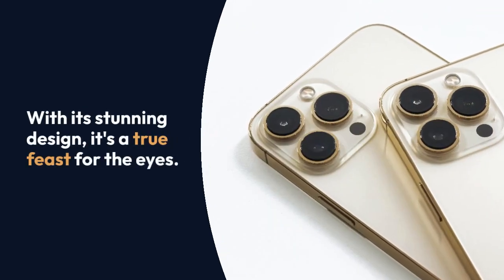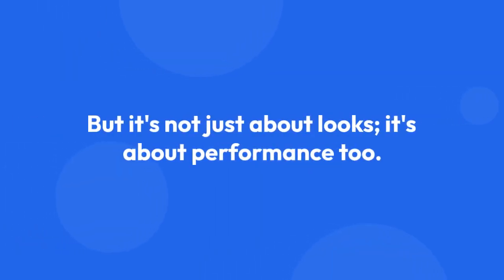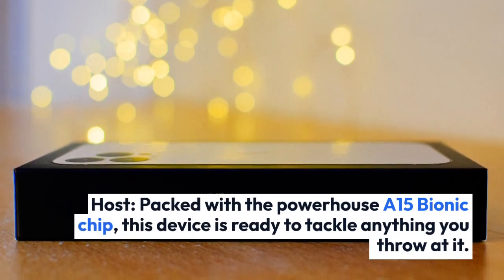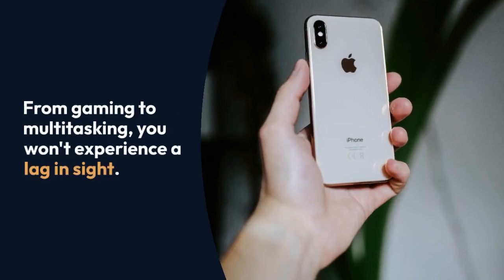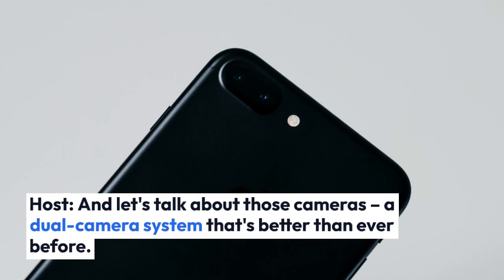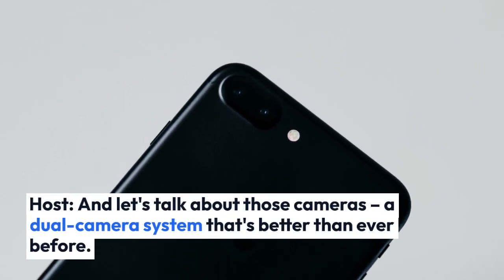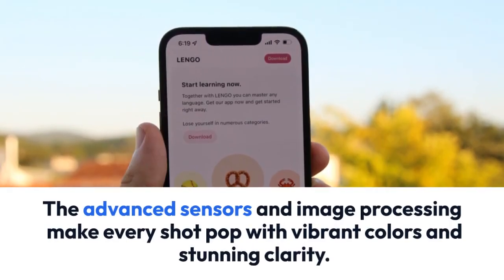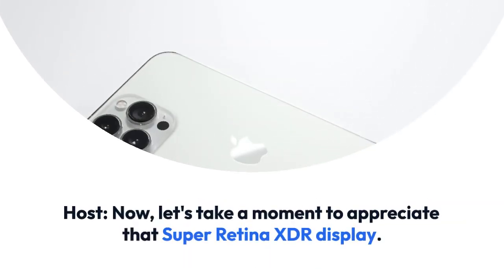"Ultimate iPhone 13 Review: Unveiling the Next Level of Innovation!"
📱 Get ready for the most comprehensive review of the iPhone 13! Join us as we dive deep into Apple's latest flagship, exploring its stunning features, design upgrades, and cutting-edge technology. From the mesmerizing ProMotion display to the enhanced camera system and lightning-fast performance, we leave no stone unturned in this in-depth analysis. Whether you're an Apple enthusiast or just curious about the latest tech trends, this review is your one-stop guide to everything you need to know about the iPhone 13. 🚀🌟

Timestamps:
0:00 - Introduction
1:12 - Design and Build Quality
3:45 - Display Technology: ProMotion Unleashed
6:20 - Camera Innovations: Capturing Moments like Never Before
9:55 - Performance and Speed: A Look Under the Hood
12:30 - Battery Life and Charging Capabilities
15:18 - iOS 15 Integration: Merging Functionality with Simplicity
18:06 - Pricing and Model Comparison
20:45 - Final Verdict: Is the iPhone 13 Worth the Hype?